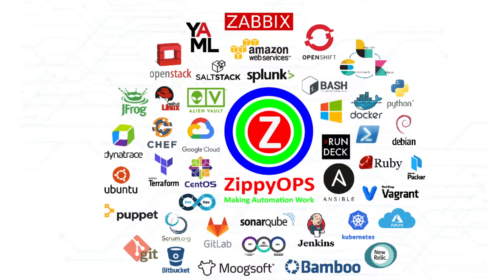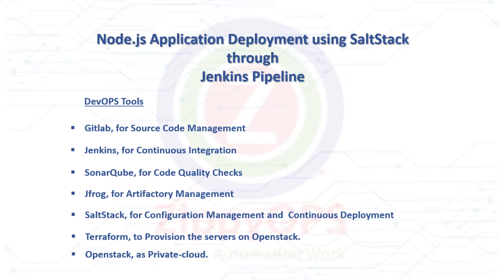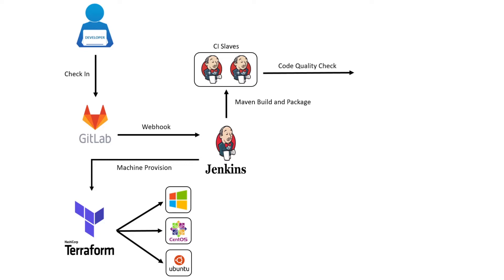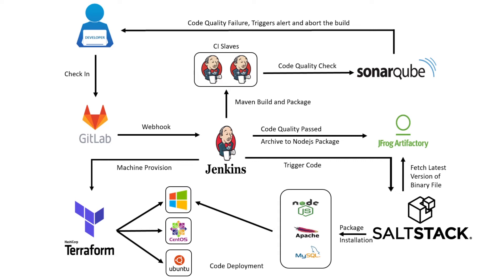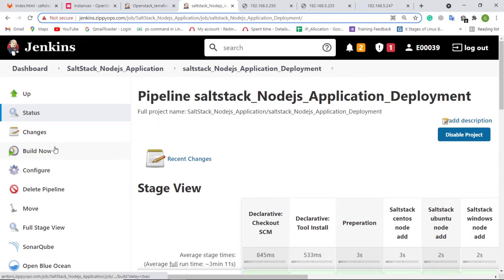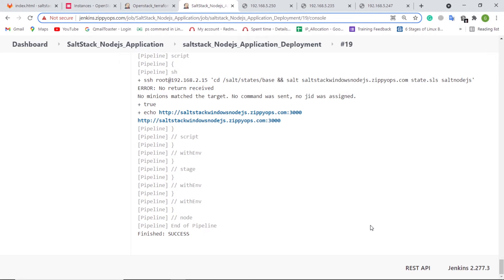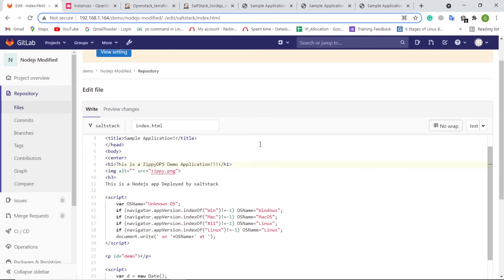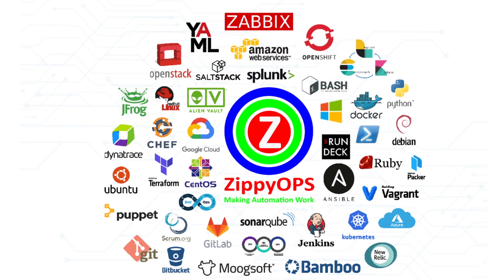Automated Nodejs Application Deployment using SaltStack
This video is to demonstrate the deployment of the nodejs application using the saltstack configuration management tool.